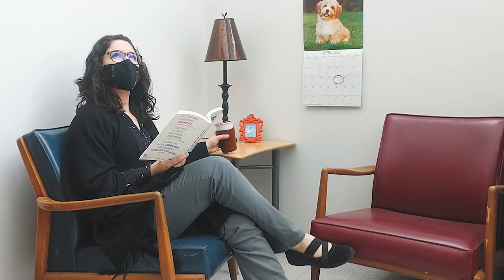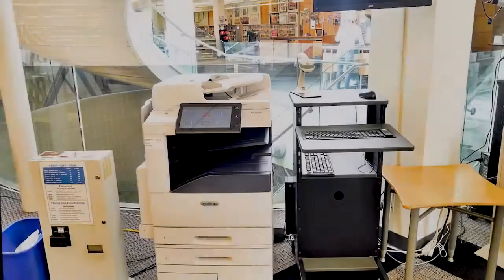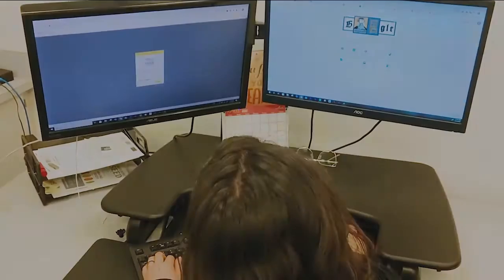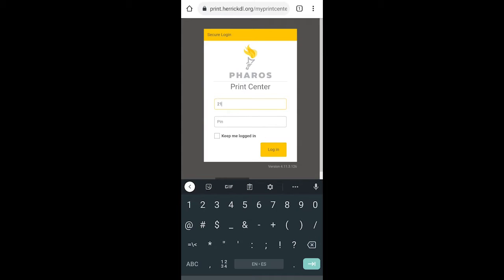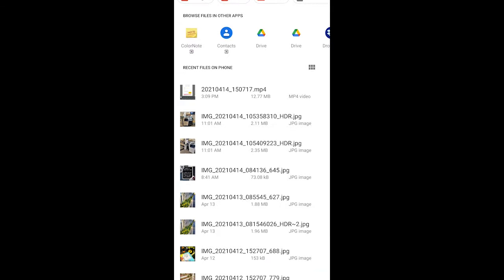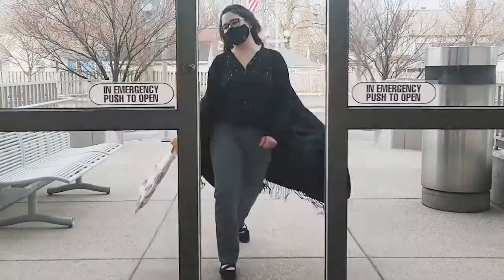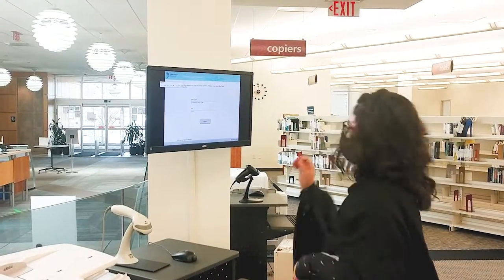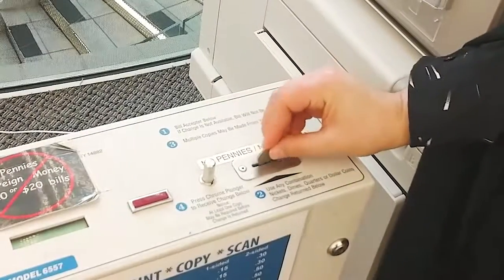Mobile Print at HDL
Print documents from your device. Go to print.herrickdl.org.